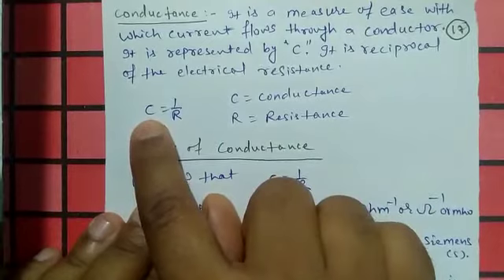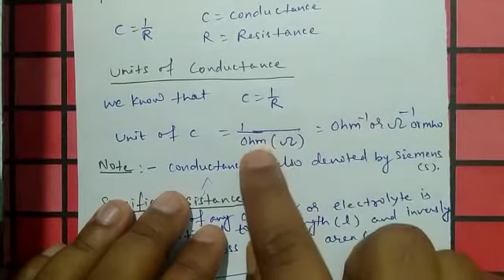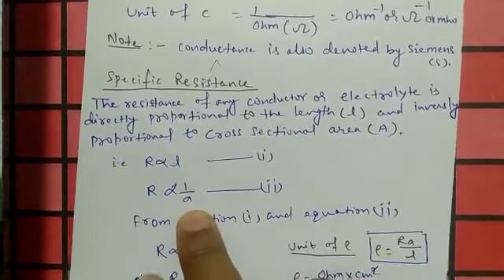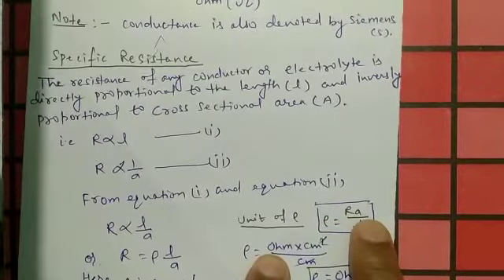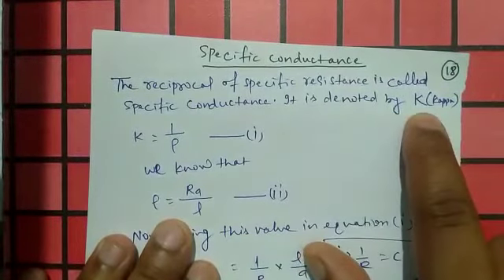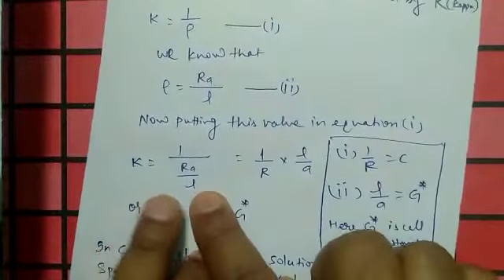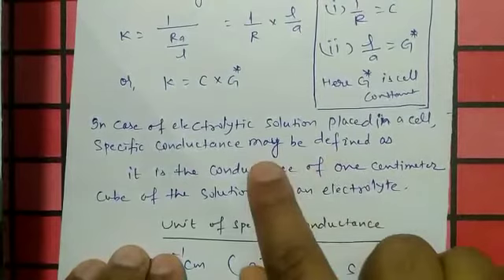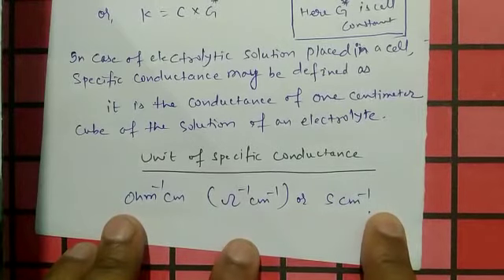Jaikishore, Chapter_ Electrochemistry, Topic_ Variation of Molar Conductivity of Electrolytes With C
Jaikishore, Chapter_ Electrochemistry, Topic_ Variation of Molar Conductivity of Electrolytes With Concentration